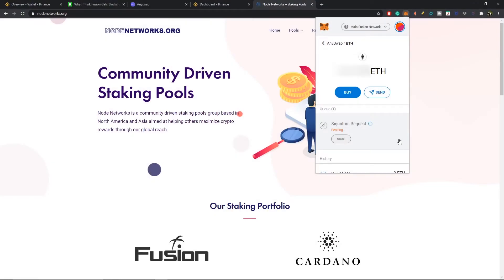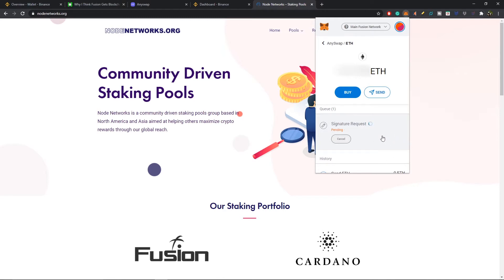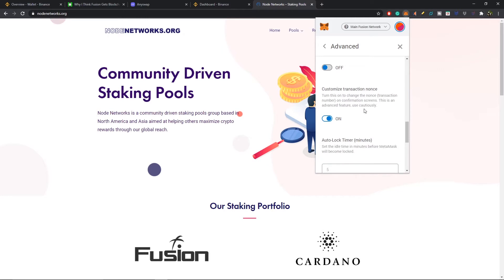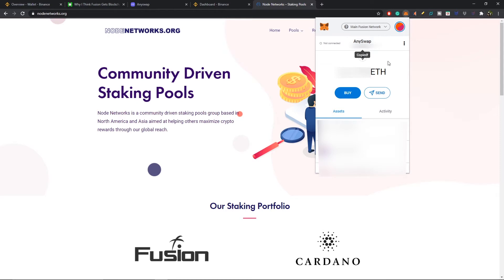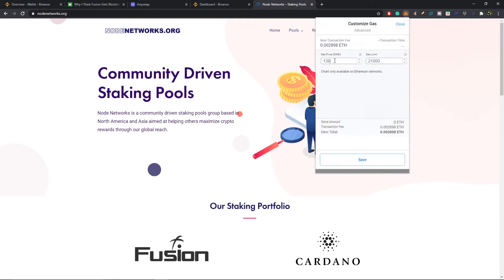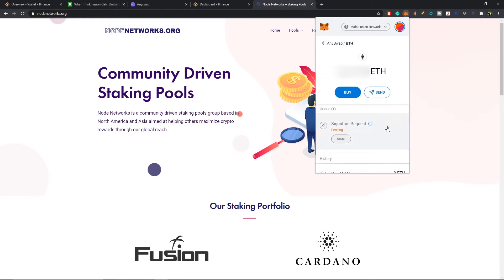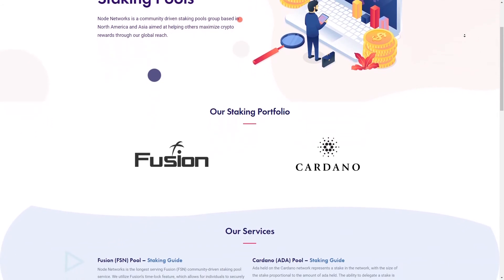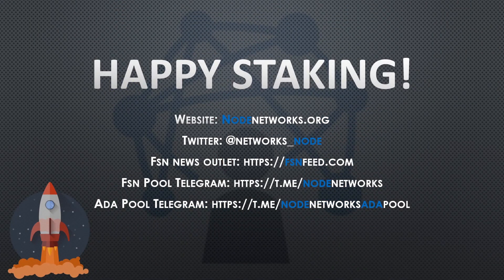AnySwap Cross-Chain DEX - How to Release a Stuck / Pending Transaction on MetaMask Fusion Wallet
In this video, we give a tutorial on how to release a stuck transaction on Fusion's MetaMask Wallet.

ABOUT US:

Node Networks is a community-driven staking pool group based in North America and Asia aimed at helping others maximize crypto rewards through our global reach.